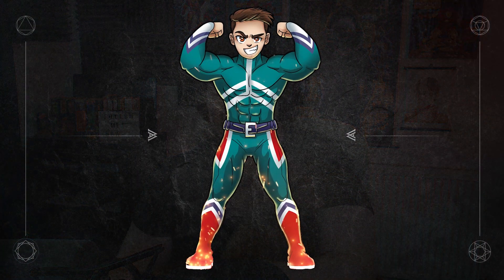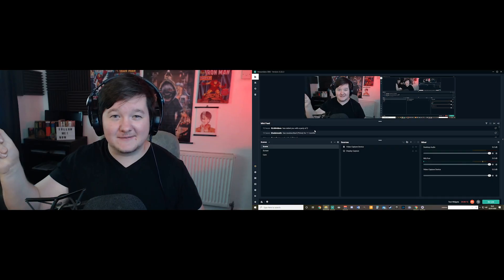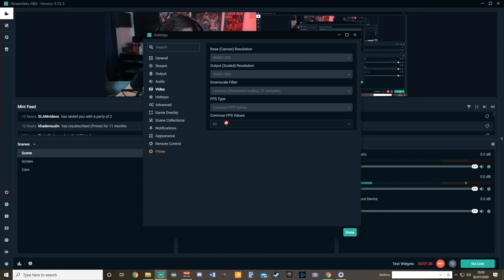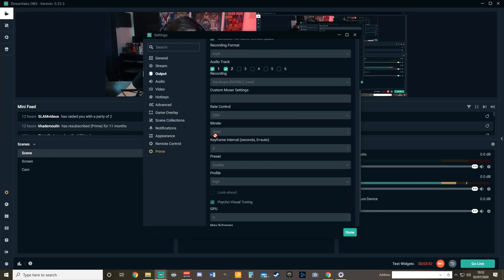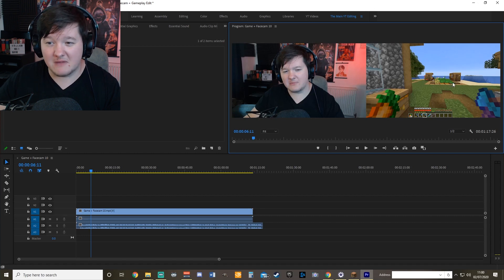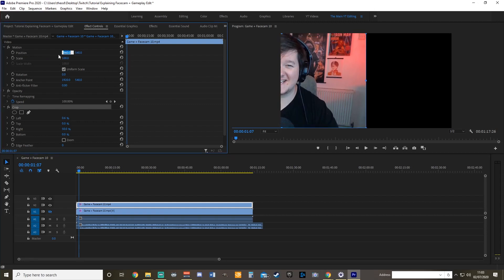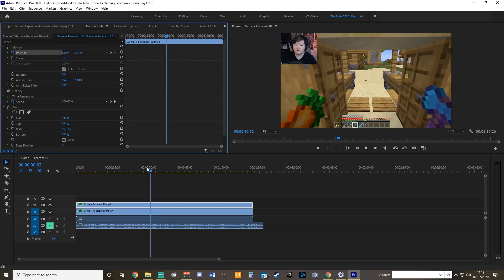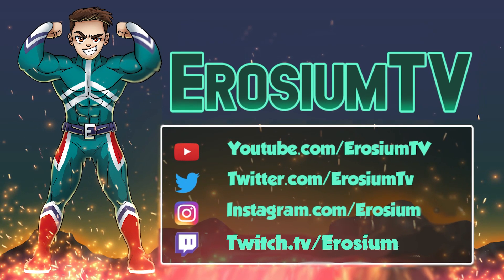How to Record Gameplay with Separate facecam 2020 | OBS and Premier Pro | How to edit it too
Within this video Erosium will go through a tutorial of: How to Record and Edit Gameplay with Separate Facecam 2020! This will show you exactly: How to record facecam and gameplay at the same time obs. This will show you How to Record Gameplay with Separate Facecam. Learn how to separate gameplay from webcam so you can make professional looking cuts in editing. Learn how to edit like Markiplier and learn how to record like Markiplier with a Separate Webcam.

Recording:
Streamlabs OBS how to record facecam and gameplay separately, In order to record and edit a separate facecam and gameplay you need to set your Streamlabs OBS video size as 3840x1080, and then have one source which is your facecam at 1920x1080 and another source for your gameplay 1920x1080 on the same screen right next to each other. This will make Streamlabs OBS record it both your Facecam and Gameplay in ultra-wide format. How to record game and facecam separately. How to record facecam separate, streamlabs obs

Editing:
Using Premier Pro you need to bring your footage into Premier Pro. While clicking your video track, hold alt and drag it up to another video track. This will duplicate your video and make two separate copies of the same video track. You then simply need to add a video effect: Crop which you can edit in Effect Controls and crop the top track to the size of Facecam you want and the bottom video file to the gameplay size you want. You must also position these in the the screen which you can do from Effect Controls for each video file. To make this quicker, make sure you right click each effect and save it as a preset for next time.  You will now be able to zoom in on your webcam without your separate gameplay video file being effected, allowing your videos to look much more professional.

How to record and edit like Markiplier? The video will go into depth on exactly how you can do that. This video will teach you how to record and edit just like Markaplier and hundreds of other top content creators. How do you record facecam and gameplay simultaneously in Streamlabs OBS? Well simply watch the video and it will explain! Have you watched How to Record and Edit Gameplay with Separate Facecam 2020 video? Separate Webcam!

STREAM: Youtube - Schedule: Mon, Wed and Fri - 8PM GMT (3PM EST).

How to separate webcam from gameplay. How to record facecam separately. How to edit separate facecam. OBS how to record gameplay facecam separate. How to record separate webcam from gameplay. How to record gameplay and webcam separate. Erosium.